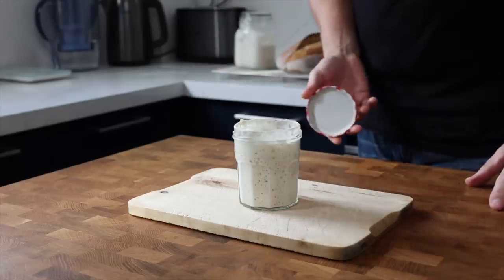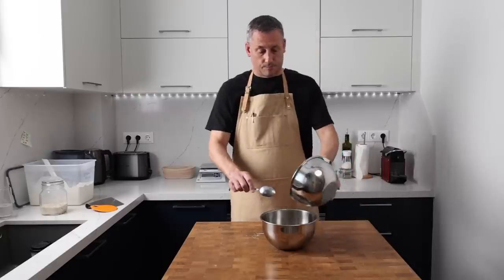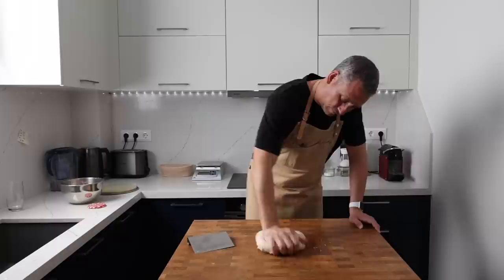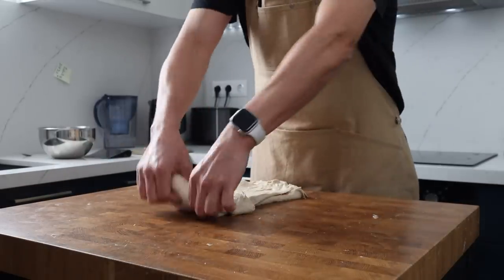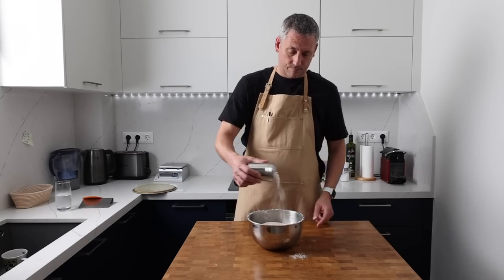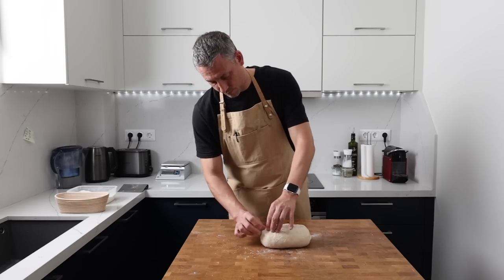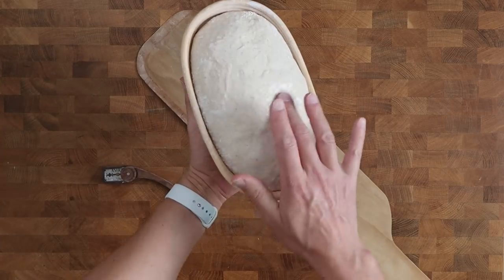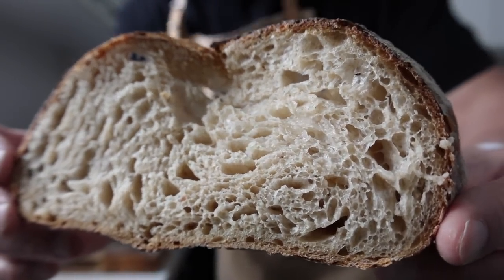The SECRET to Baking Sourdough WITHOUT a Starter or Levain!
Save time and super simplify your process by baking sourdough without using a starter or a levain!

My Baking Gear

BREAD TINS USED
BAKERS SCALES
PRECISION SCALES